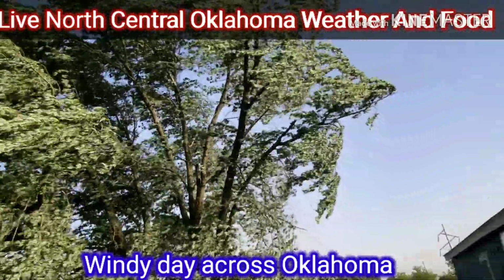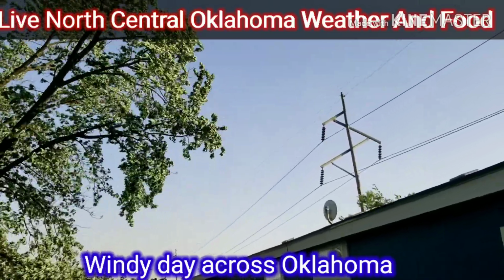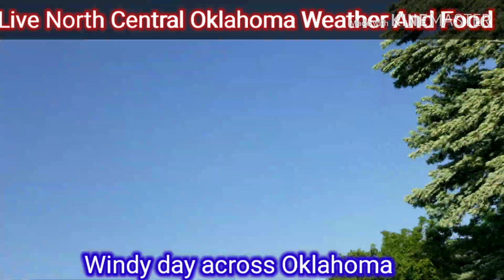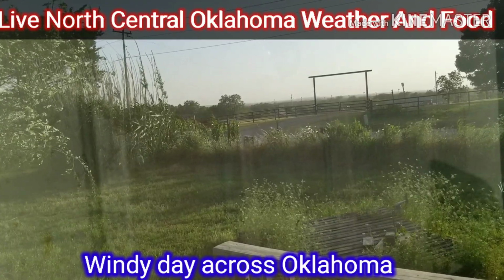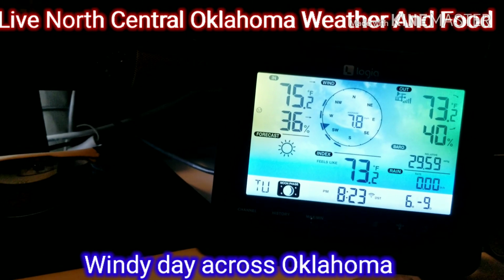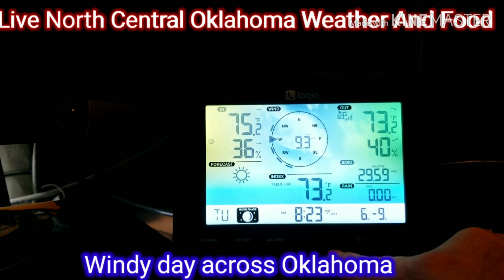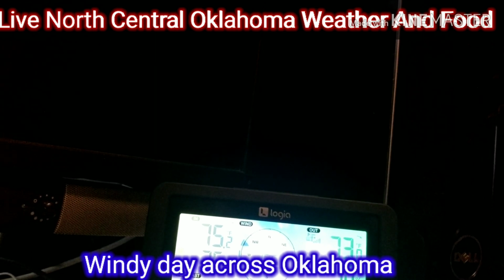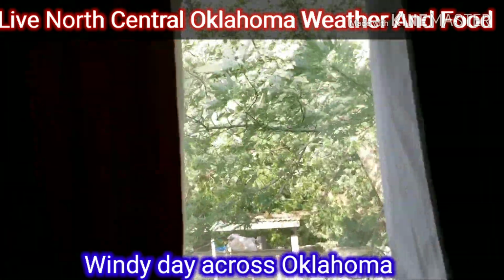Windy day across Oklahoma 6.9.2020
6.9.20 Strong dry line / cold front blowing across Oklahoma today!  You can expect high winds from the west and northwest with cooler temps and blowing dust across much of central and western OK.  Winds 35 to 45 MPH with gusts over 60 MPH possible!